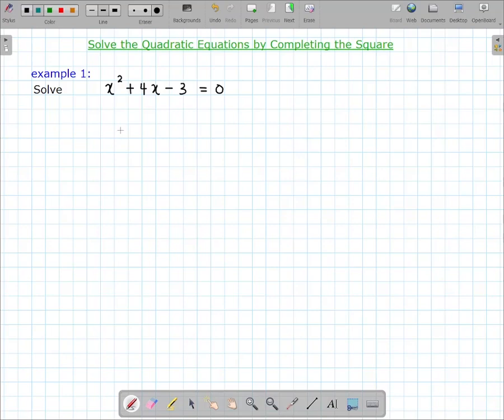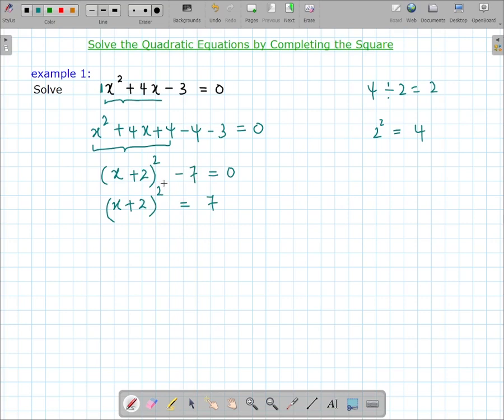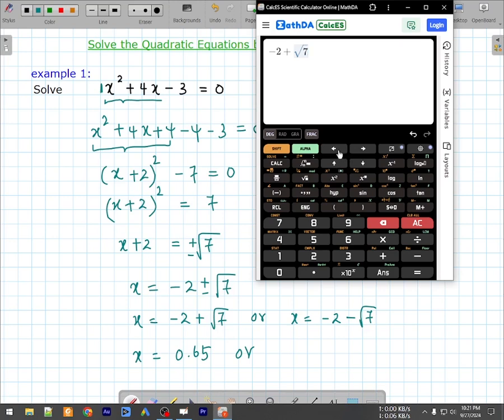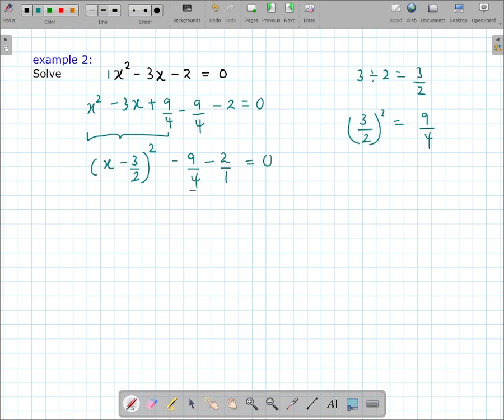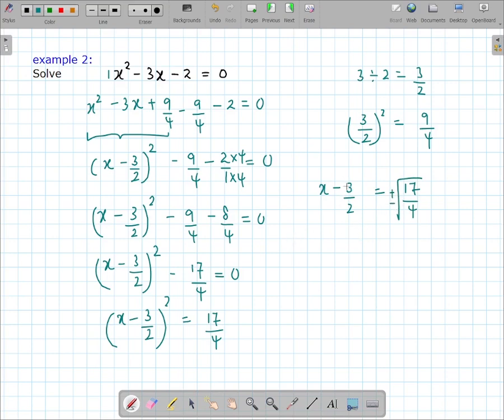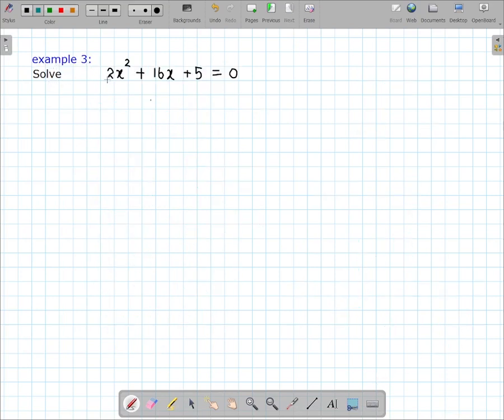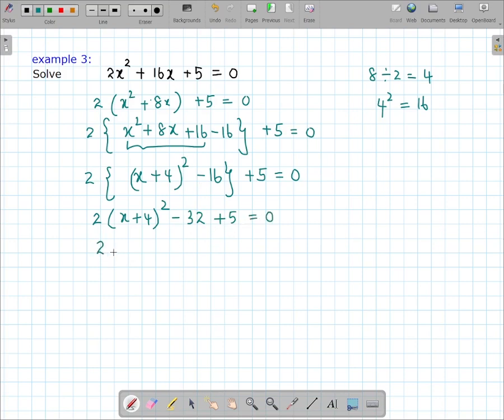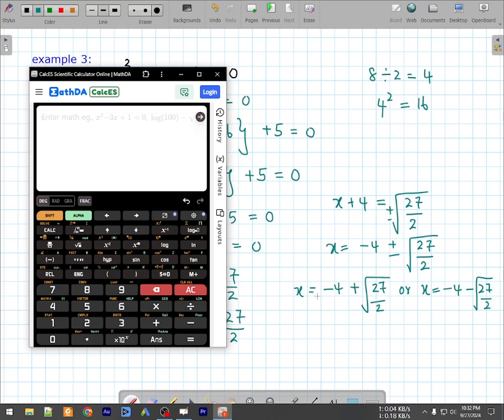🚀 IGCSE Maths | Solve Quadratic Equations by Completing the Square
Hi, today we are going to learn about solving quadratic equations by completing the square. This video offers math help with a step by step approach to solving equations. We will explore how to complete the square in algebra using several examples. Sharing is 💝caring.Thank you very much for watching and helping my channel grow.I really really ❤️ appreciate any suggestions and comments.

Chapters
0:00 Start
0:09 | example 1 | ✅ Solve x² + 4x -3 = 0
3:57 | example 2 | ✅ Solve x² - 3x - 2 = 0
8:39 | example 3 | ✅ Solve 2x² + 16x + 5 = 0 | completing the square with coefficient